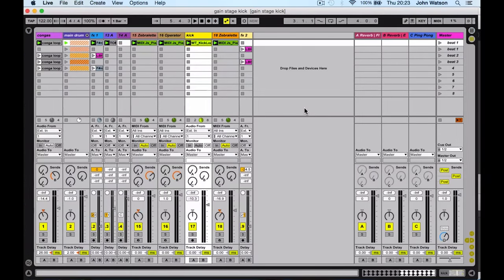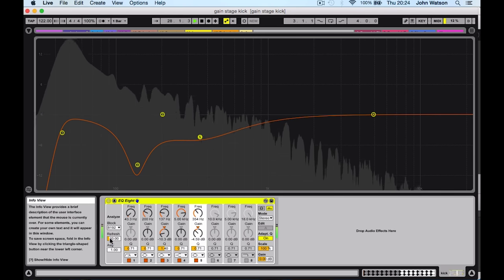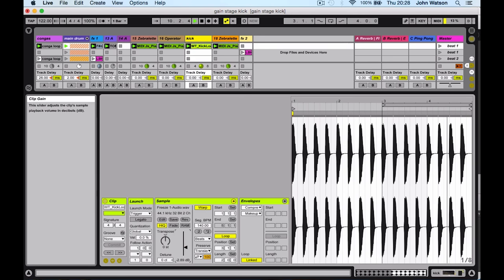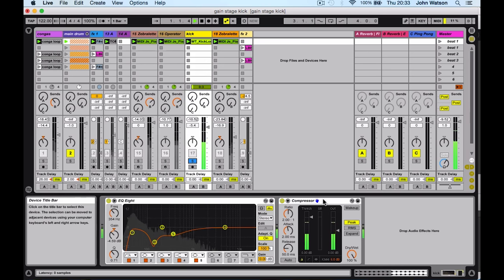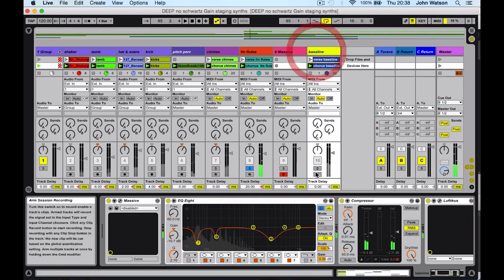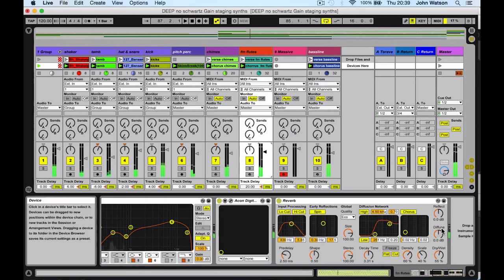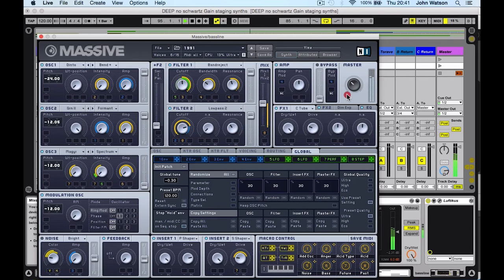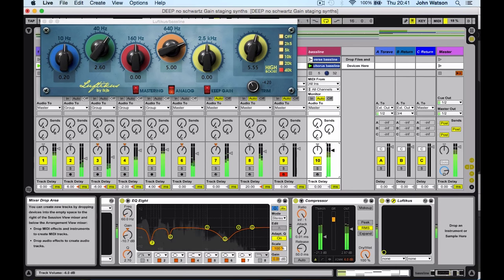Ableton Live Tutorial: Gain Staging in Plugins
PB instructor John Watson looks at managing your gain staging to keep your plugins in check.